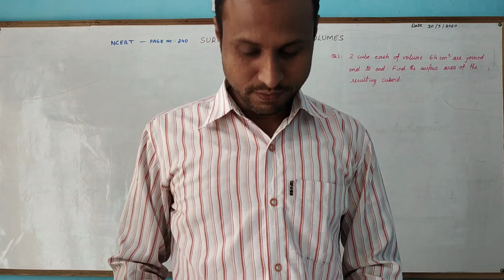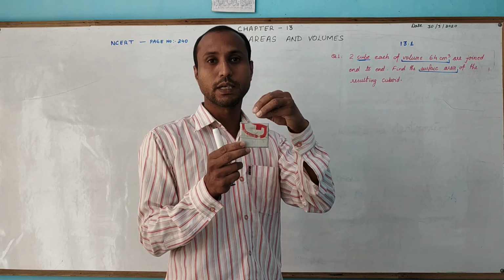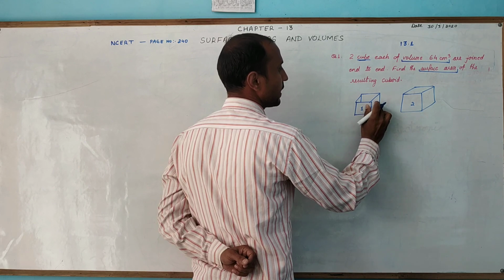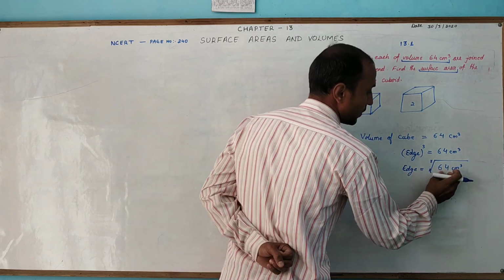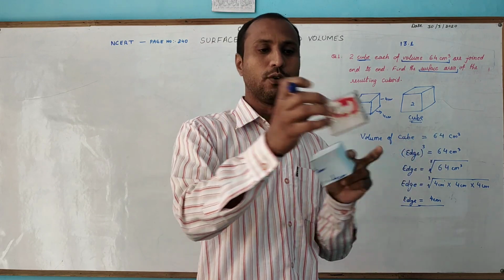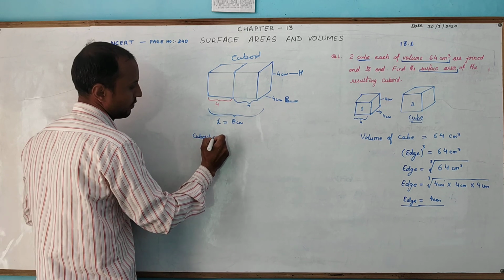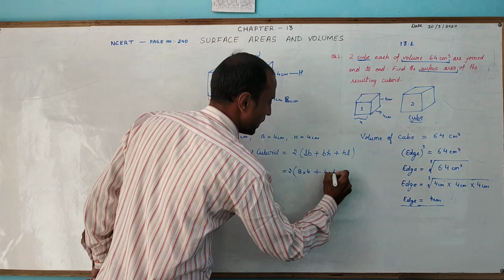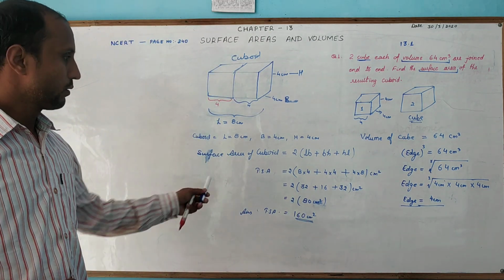class 10 Surface Area and Volume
Question 2 Ex 13.1